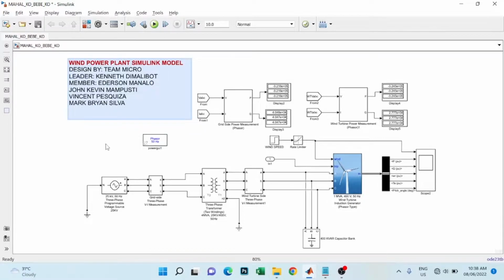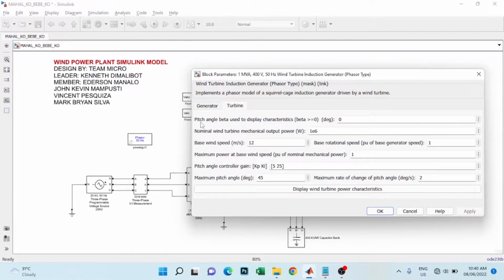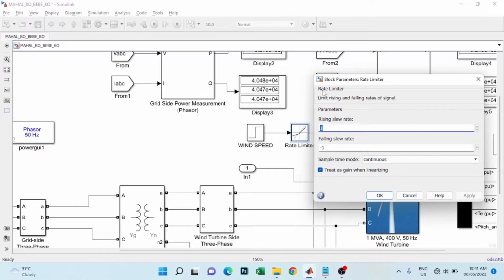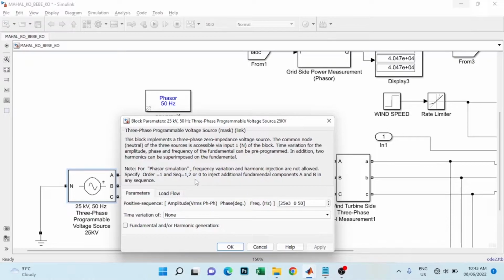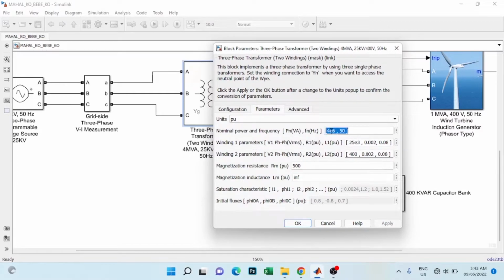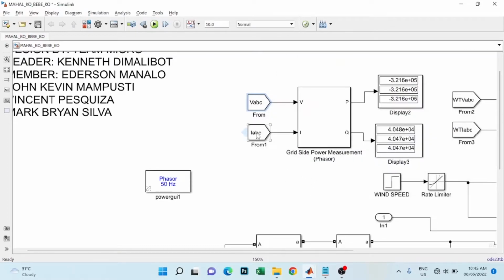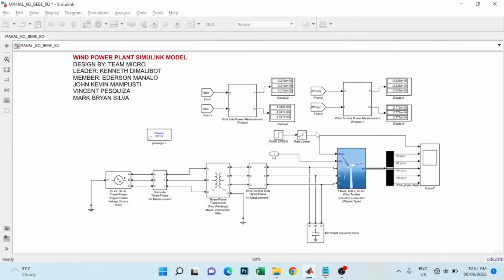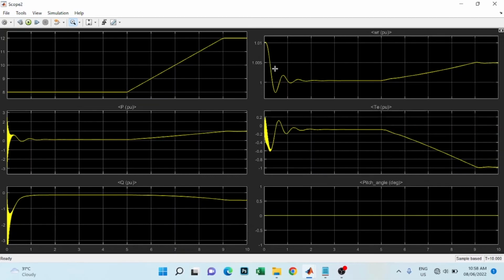Wind Power Plant Model in MATLAB Simulink